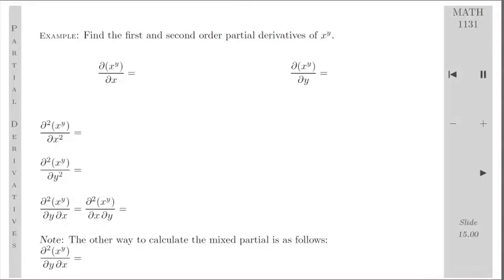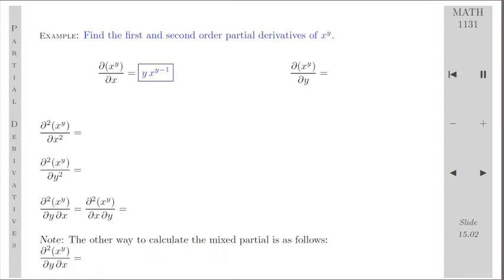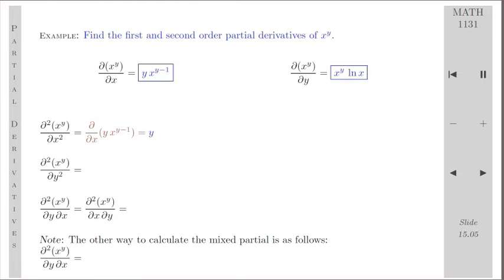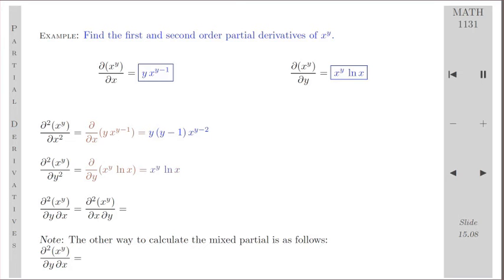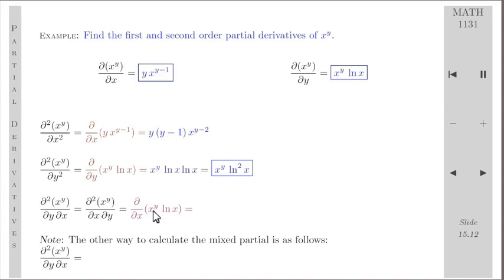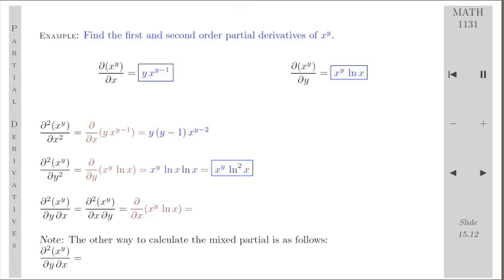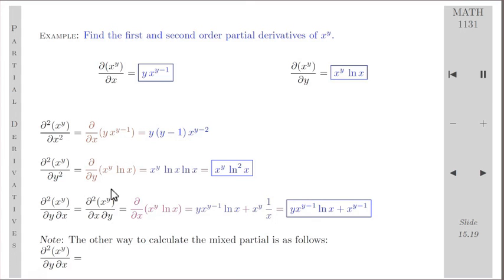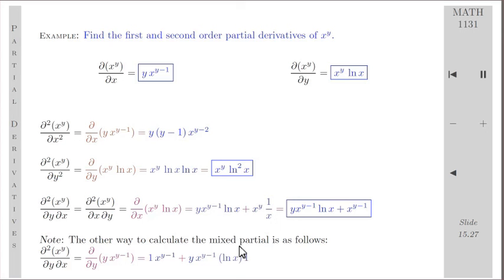17 04 C Calculating Second Order Partials: Example II